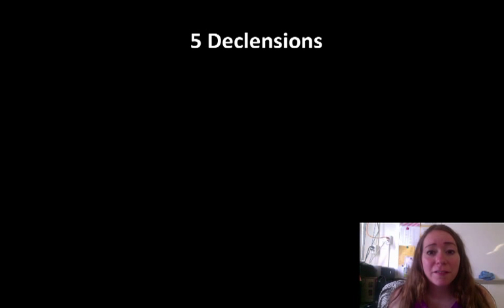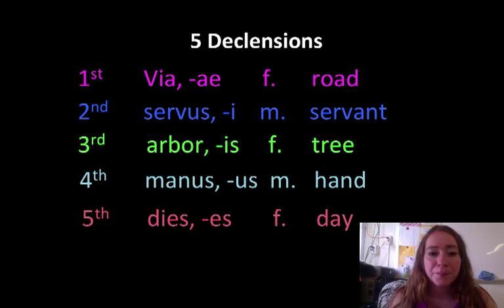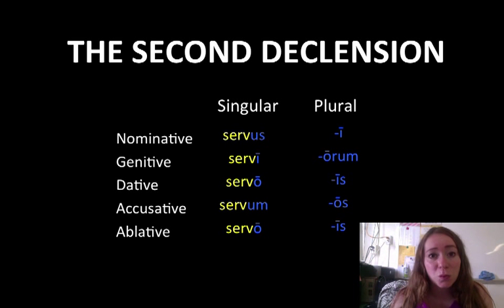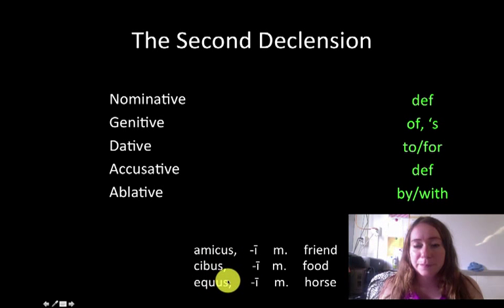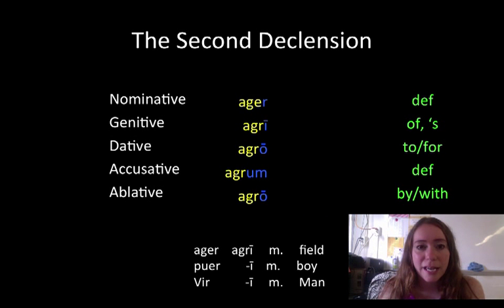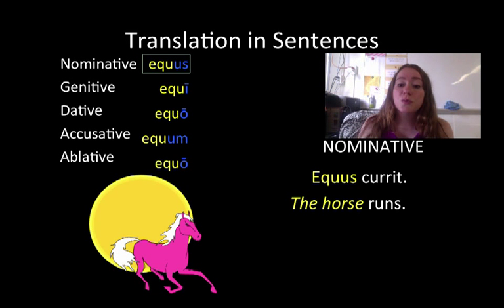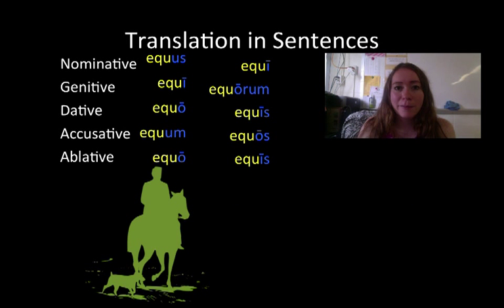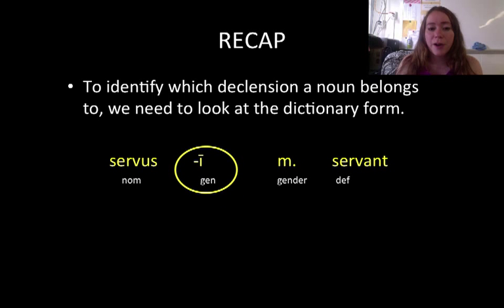Second Declension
A description of the  second declension in Latin.